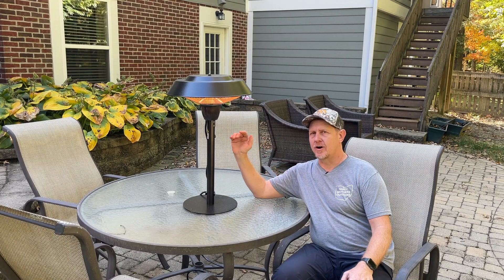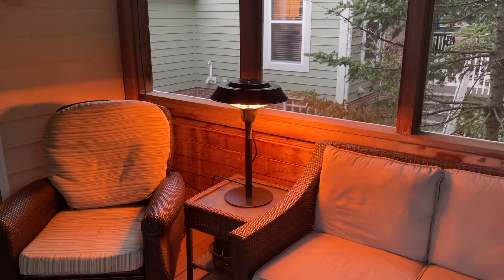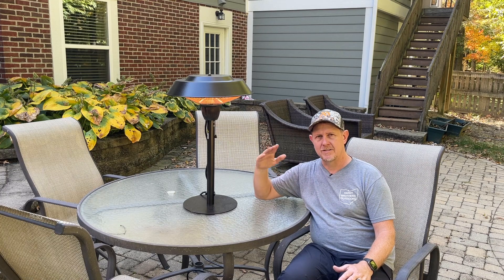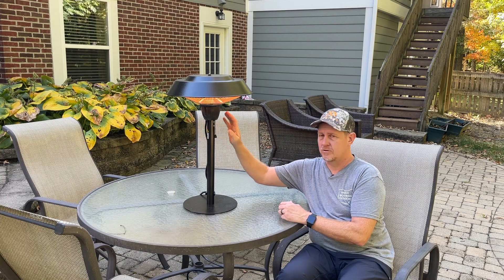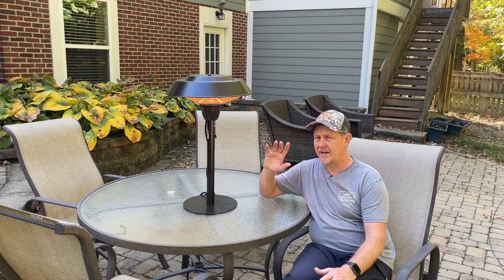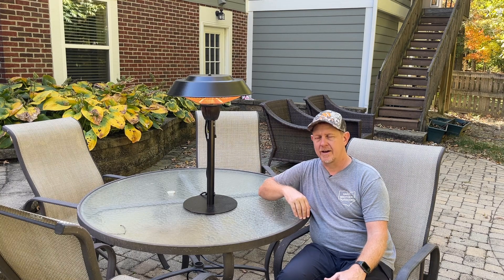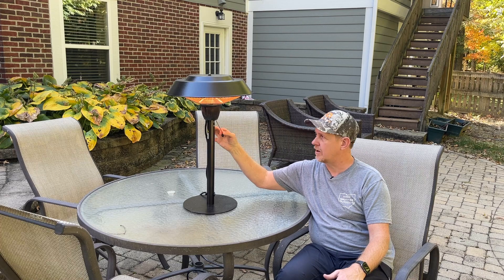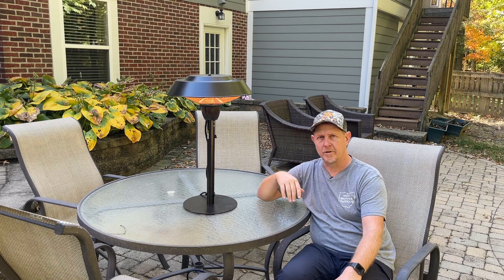REVIEW: Star Patio Outdoor Tabletop 1300W Heater 1566-CT - Great for Patios and Screen Porches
Star Patio Heater on Amazon
Review of the Star Patio Outdoor Freestanding Electric Patio Heater, Tabletop heater, Infrared Heater, Hammered Bronze Finished, Portable Heater suitable as a Balcony Heater, 1566-CT

Brand STAR PATIO
Special Feature Portable
Color Hammered Bronze CT
Indoor/Outdoor Usage Outdoor
Easy to Use: Provides instant, steady, quiet heating with one simple power setting (1500W). Heats up to 12 sq.ft. Minimal set-up required with just a pull string switch. 5100 BTUs. Don't forget to check Amazon listings for our sister product. A perfect match, high-end, advanced series of adjustable freestanding heater (ASIN:B07L3Q98BG).
Safe to Touch: Safety auto shut-off in place for tip-over protection. Constructed with high-end materials and an anti-skid design on the heater base. This heater is stable and a functional addition to any space where you need a little more heat. It will turn off if tipped over.
Newest Unique Designed Extras: It is perfect for 4-5 peoples sitting around the tabletop heater and enjoy your heating together, spend your time together. Built to be portable and fashionable in a hammered bronze tone. This heater is perfect for indoor and outdoor decoration.
Safe and Environmentally Friendly: This electric patio heater produces no odors, chemicals, or fumes. The high quality, infrared heating is hardly affected by wind. Industry leading halogen tube technology heats efficiently with a lifespan of up to 8000 hours.
Certified and Warrantied: IP44 certified; weather and dust resistant for outdoor use. cSGSus Certified. Comes with a 1 Year Manufacturer Warranty.